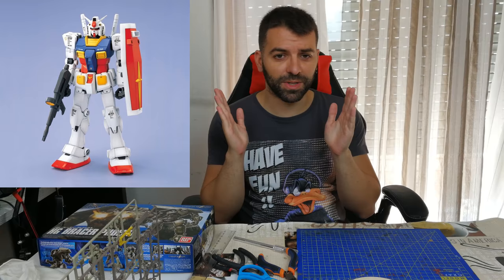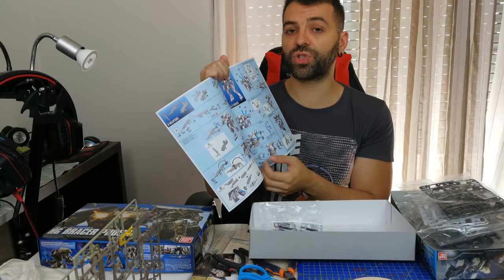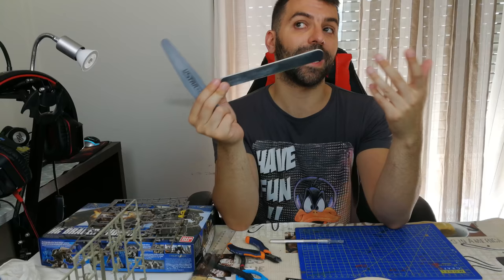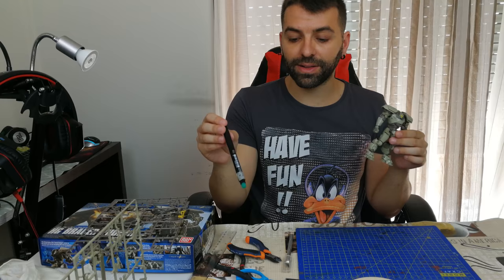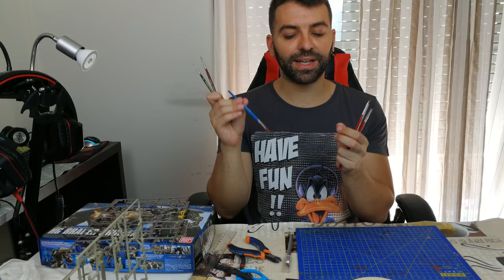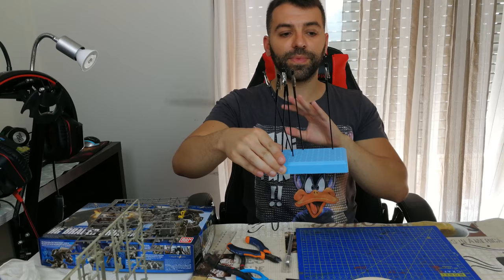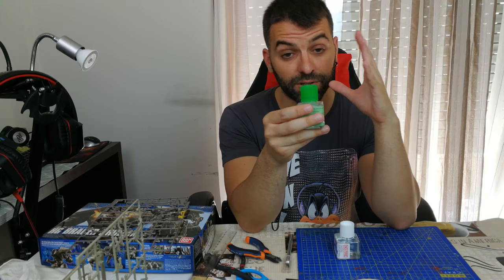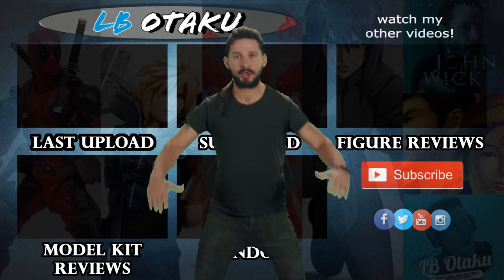Model kit & Gunpla Tools For Beginners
Welcome to LB Otaku , in this episode I will tell you what tools you need to start your model kit building. More info bellow.